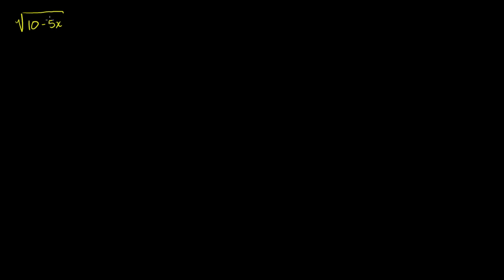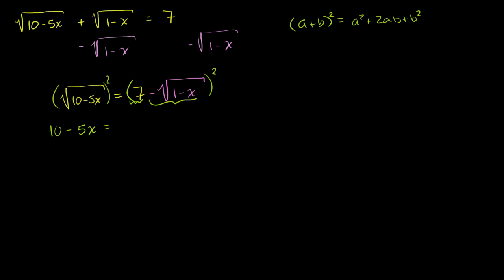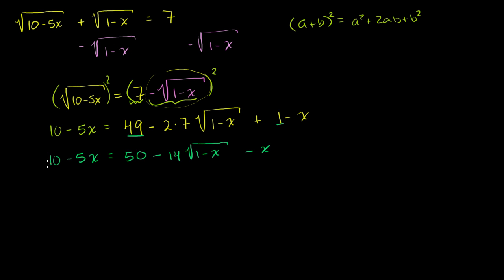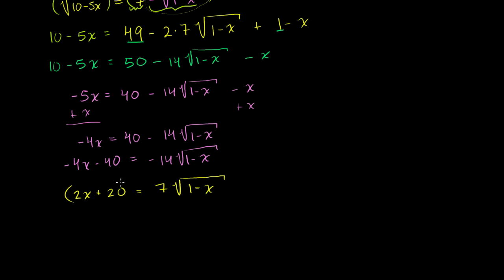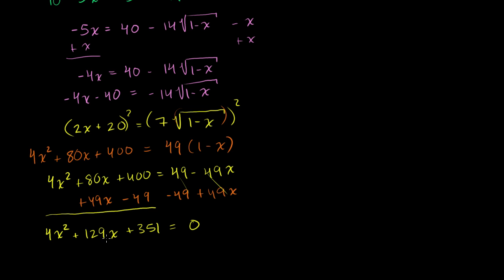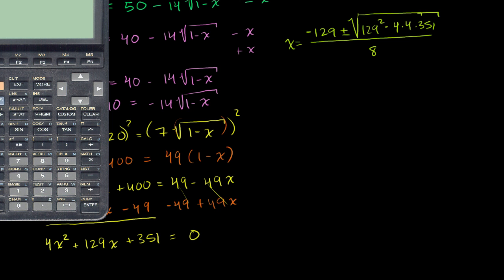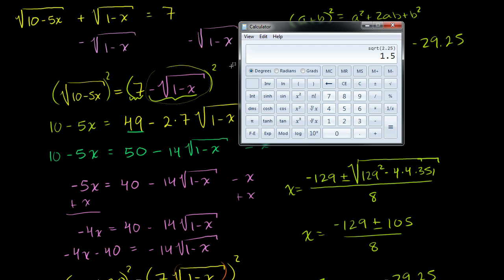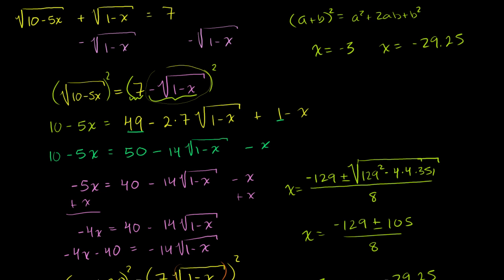More Involved Radical Equation Example